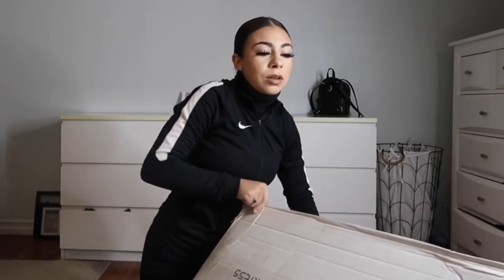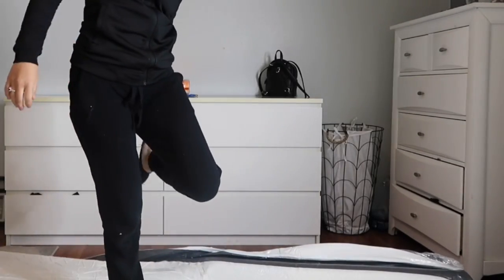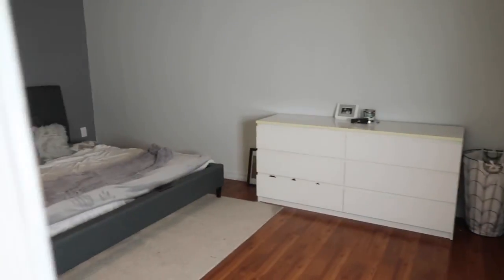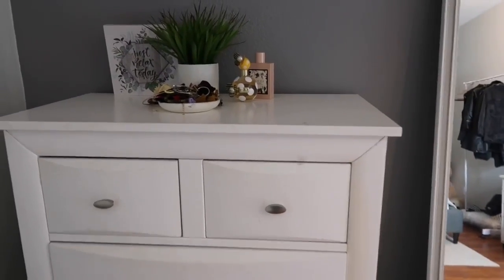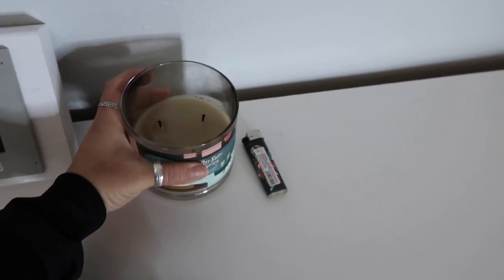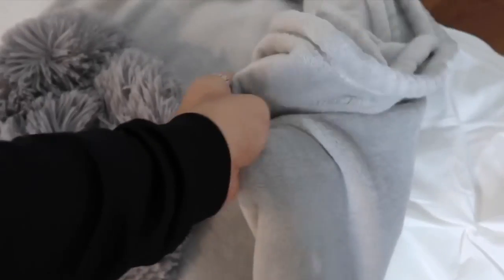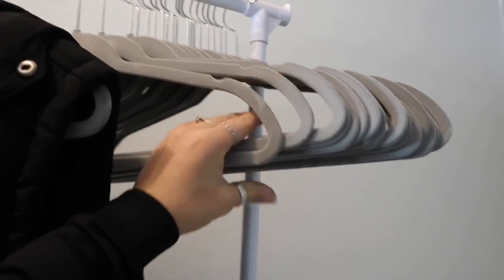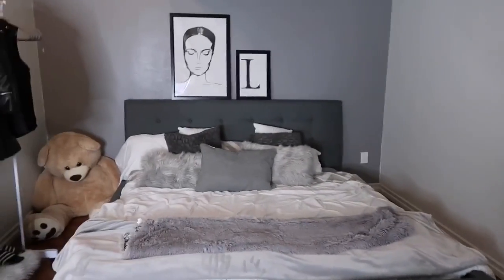HUGE ROOM TOUR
Hey comadres !!

Social media -Instagram: luluxx_x